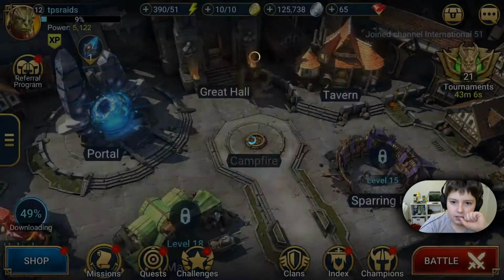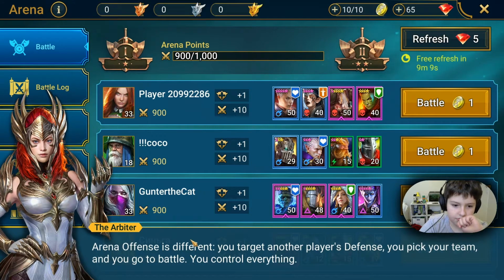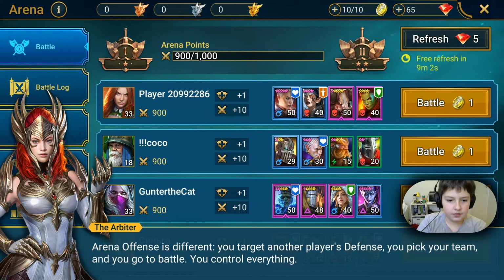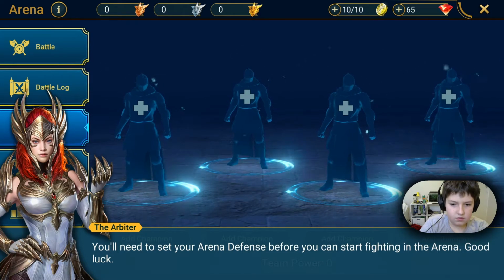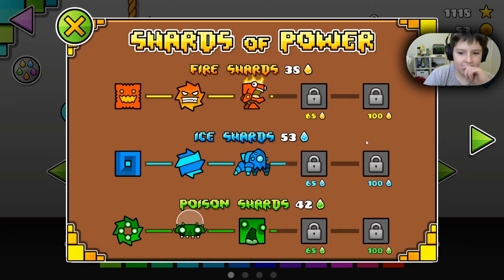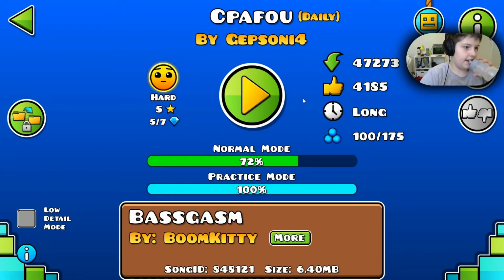Raid shadow legends and Geometry Dash In One video!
No way out is coming soon no early builds are coming, Unfortunately!

Hopefully, you enjoyed!
❤Love you guys!

🔐This channel is verified and is trusted
🔐Video secured by The Palmer Secure
🔐All links in this video are safe and use the " protocol